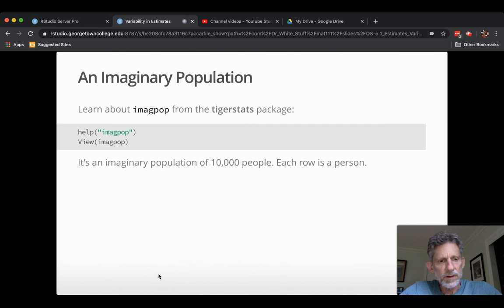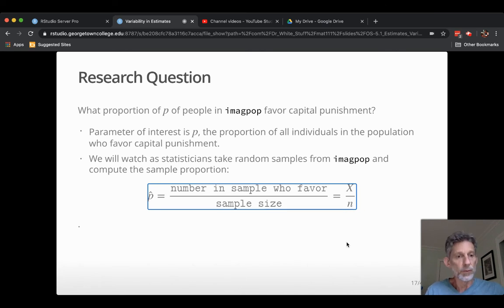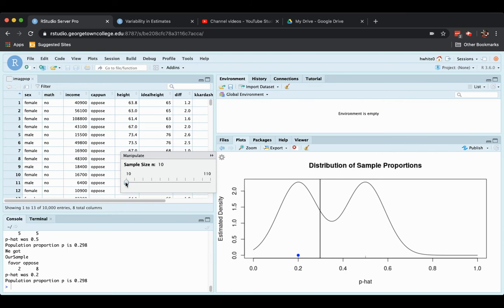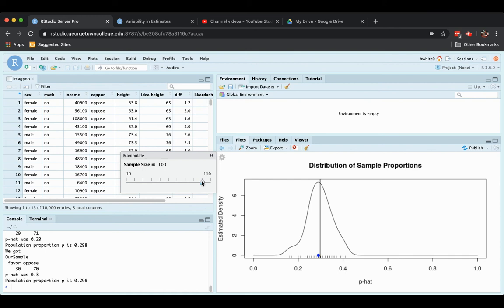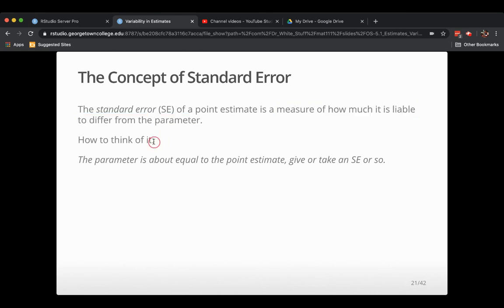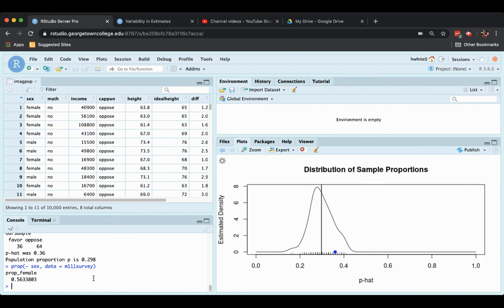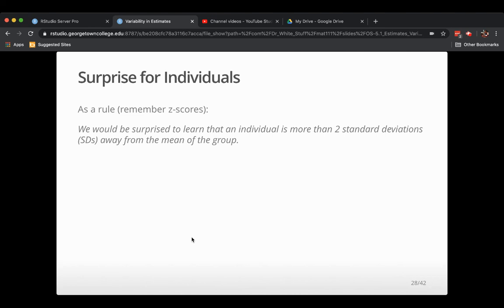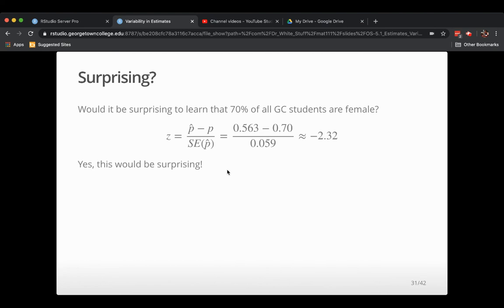OS-5.1 Estimates and Variability (Part 2)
Standard error for estimators in general, and the standard error for a sample proportion; z-scores as a way to assess how much an estimator differs from the parameter it estimates.